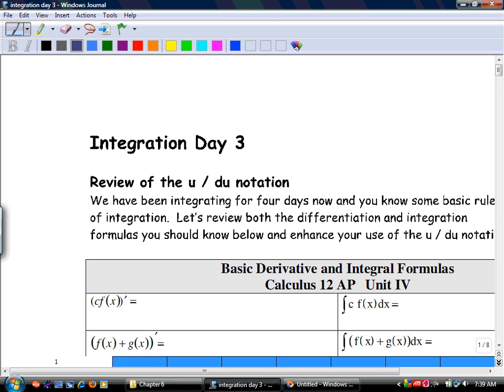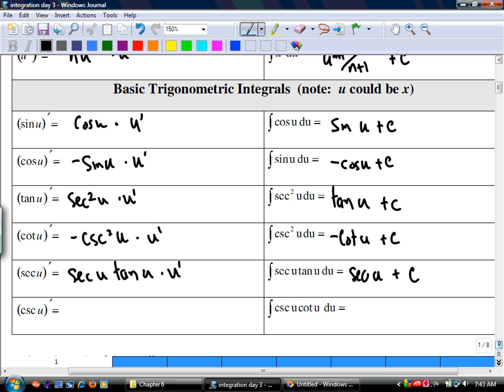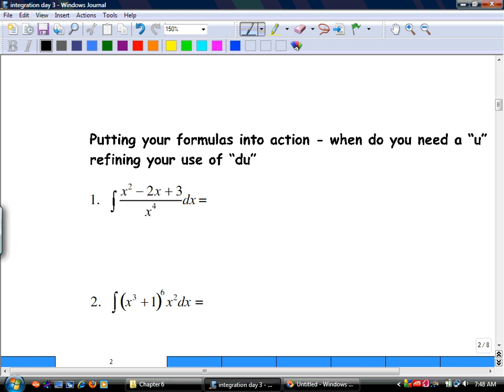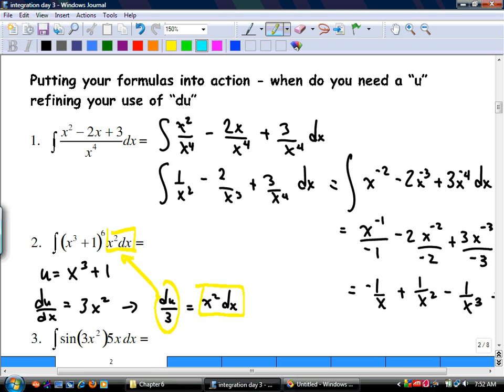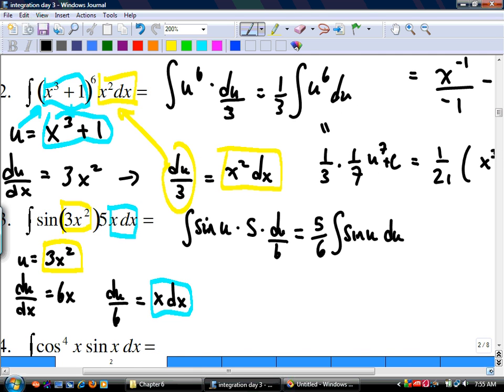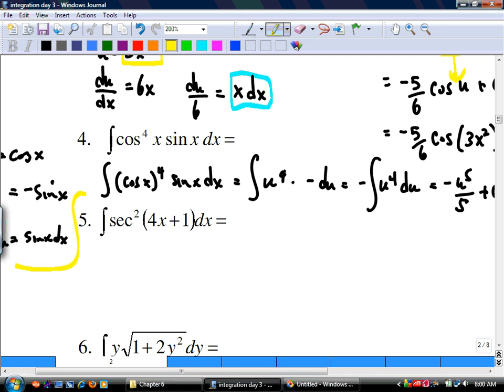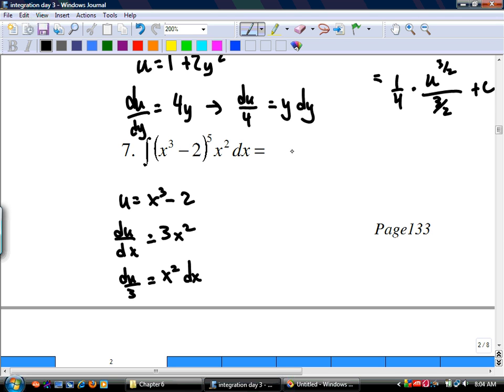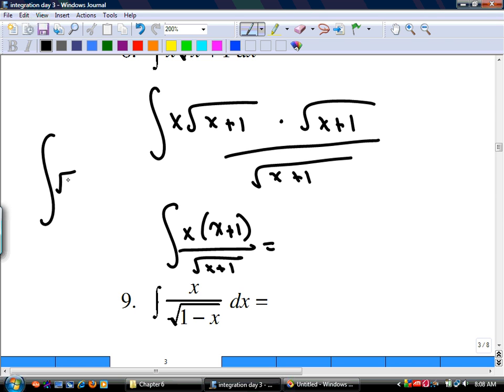integration day 3